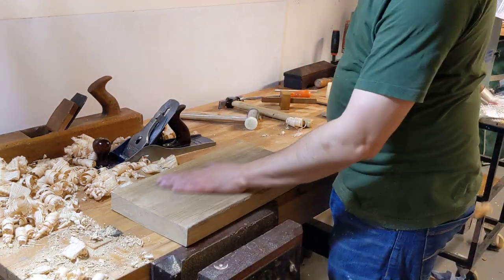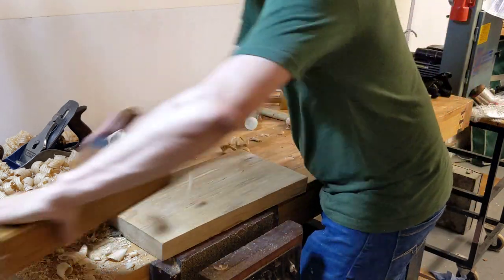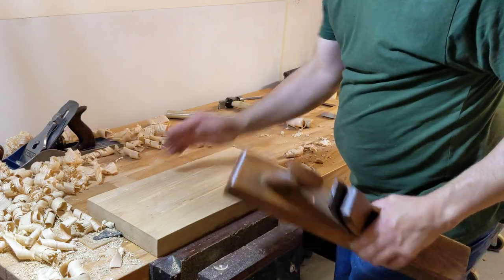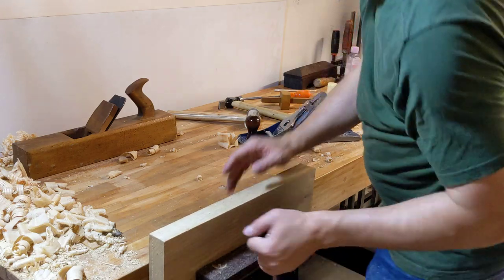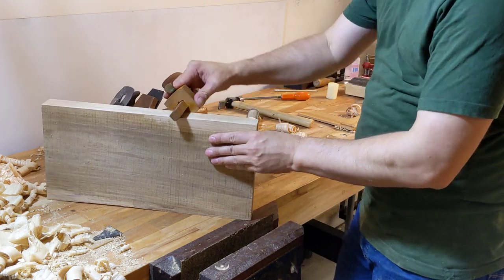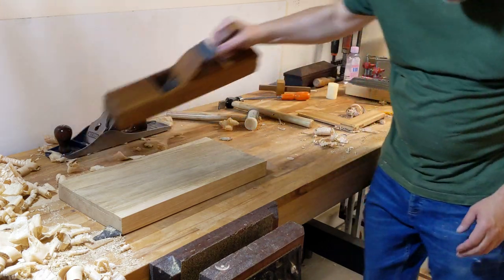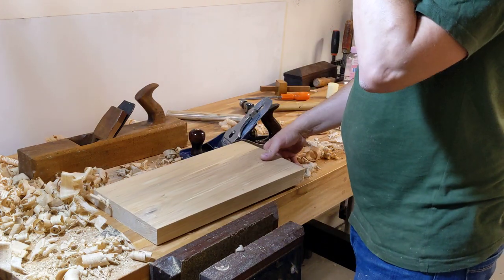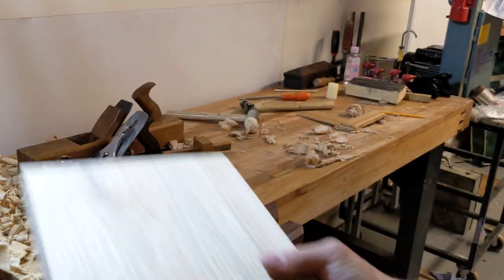Making a Wooden Board Straight, Smooth and Square by Hand.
Preparing rough sawn timber to be accurate enough to work with is a simple enough job. I find working with a jack plane most effective for getting things level. Then a few swipes using a plane with a straighter iron.

To make your life easy, always look for the best boards possible, cut them to Leng and width to minimise cupping, bowing and twisting.

Then it's about working at reasonable pace.